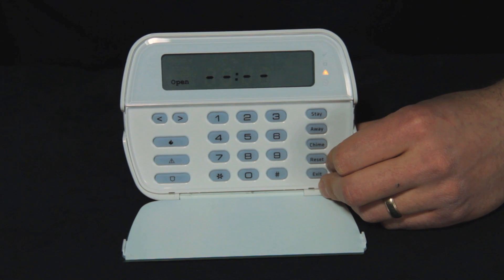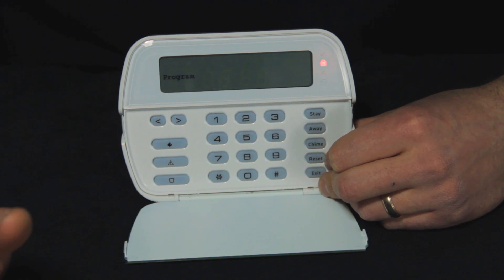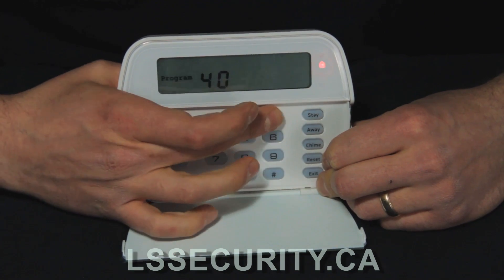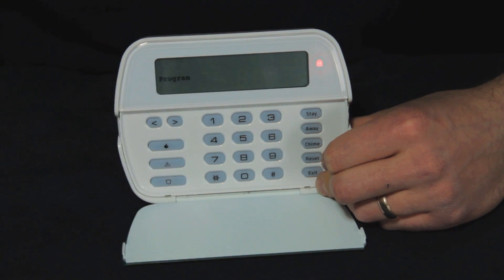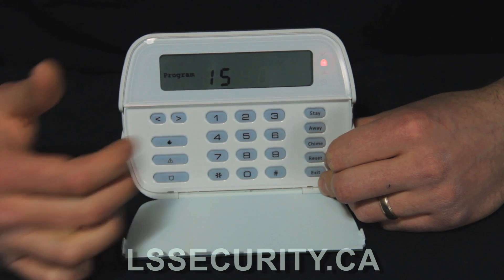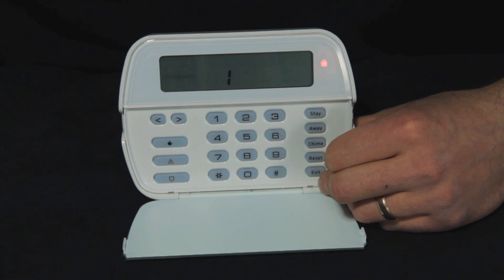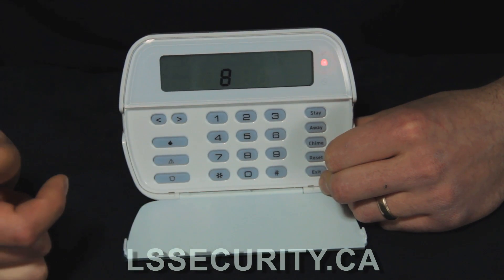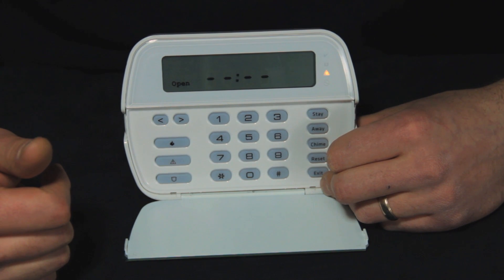Code Programming DSC Icon Keypad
LS Help Desk.